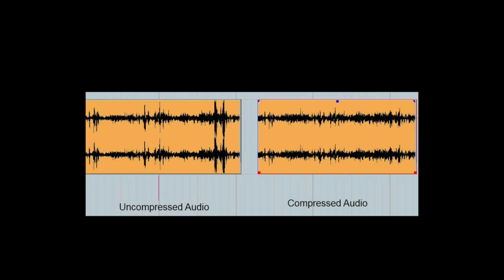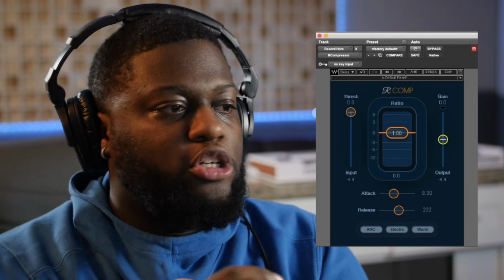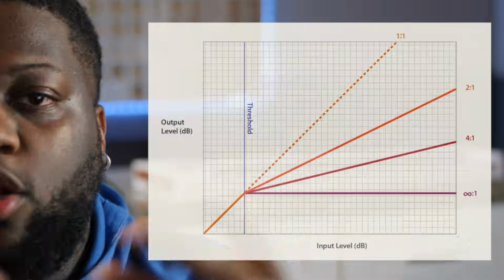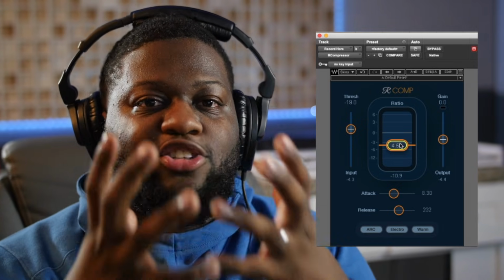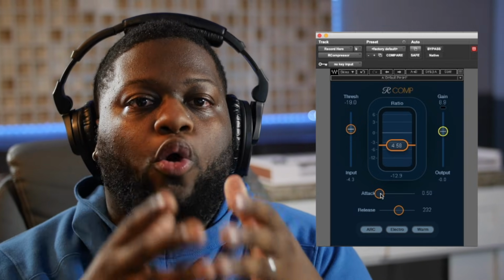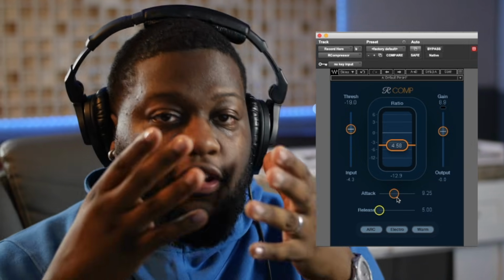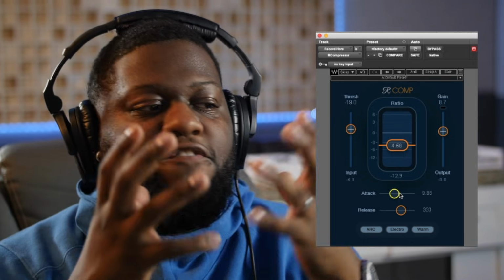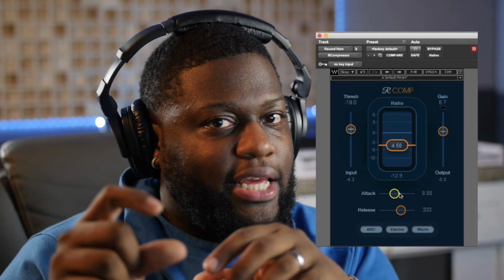How to Use Compression on Vocals | Compressors Explained in Detail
In this video, TheWavMan goes over how to use compression on vocals. He goes into detail on everything from threshold, ratio, attack and release. You will lear everything about compression in this tutorial.

TIMESTAMP:
Intro - 0:00
Uncompressed vs Compression Vocal Example - 0:26
What is Compression? - 1:12
Threshold Explained - 2:15
Ratio Explained - 4:10
Dialing in the compressor - 5:10
Attack/Release Explained - 6:54
Dialing in the Attack/Release - 9:34
Compression Made Easy to Understand - 11:23
Something to remember about Compression - 12:37